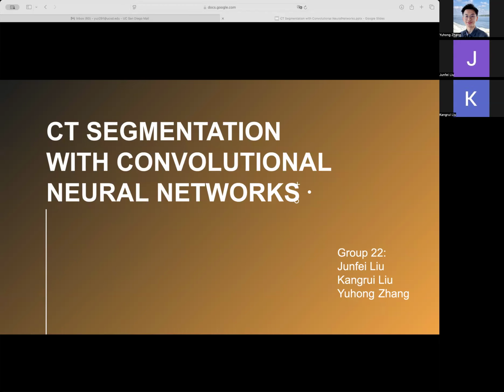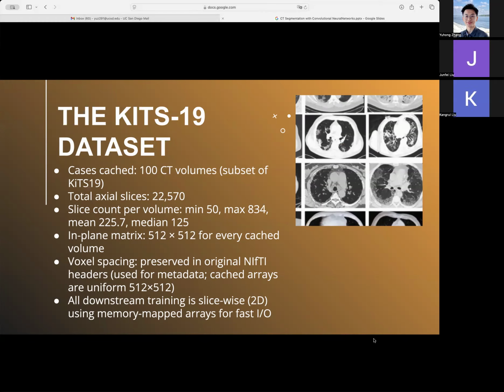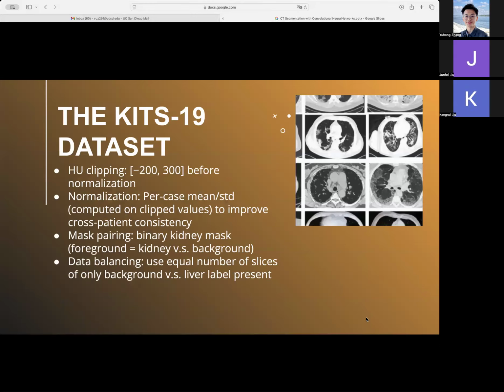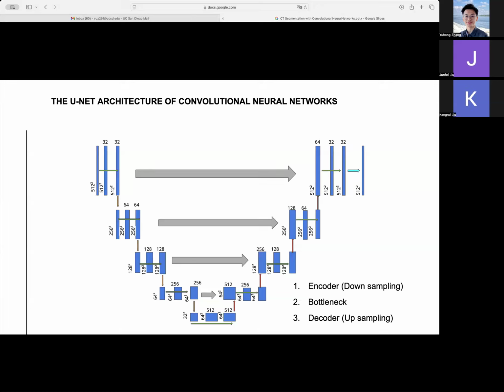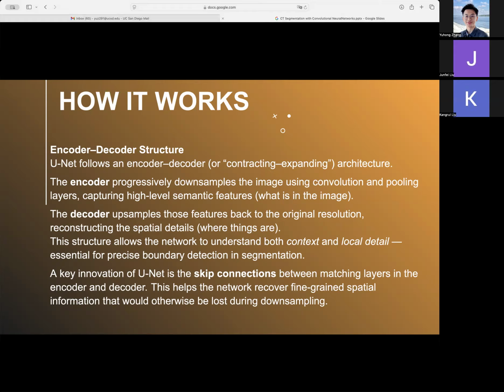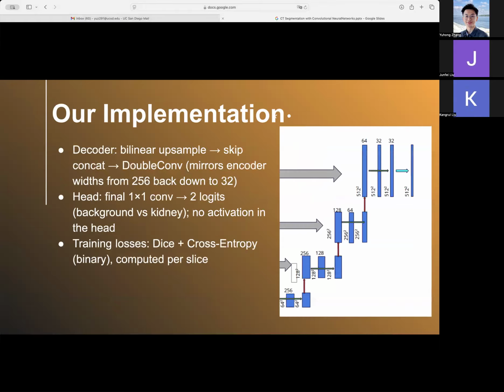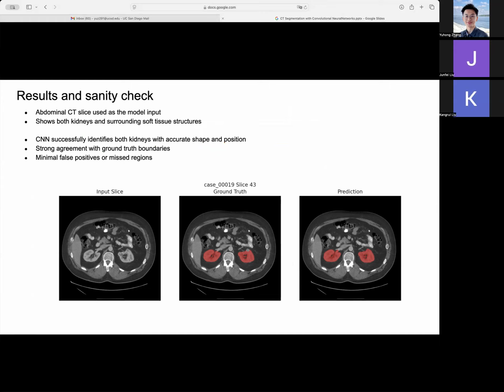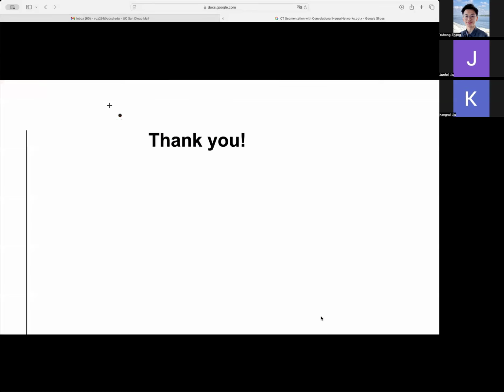group 22 CT segmentation process using Convolutional Neural Networks